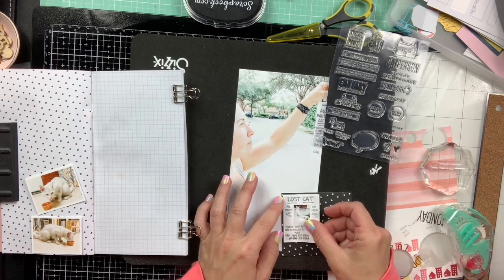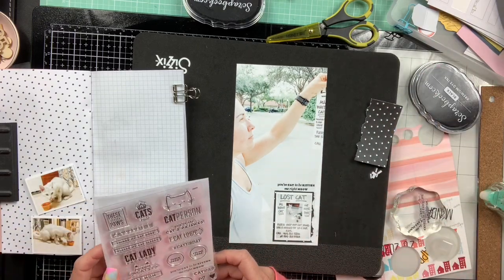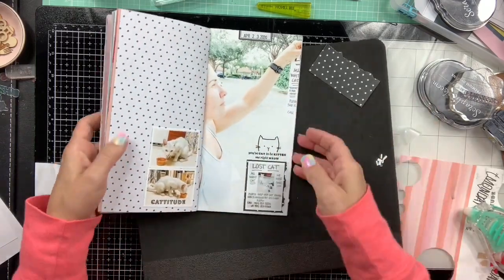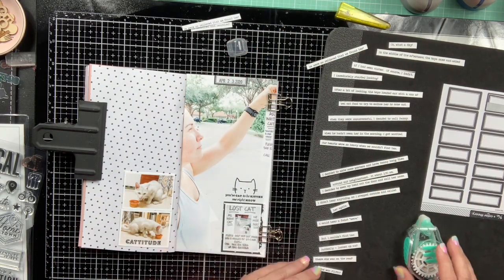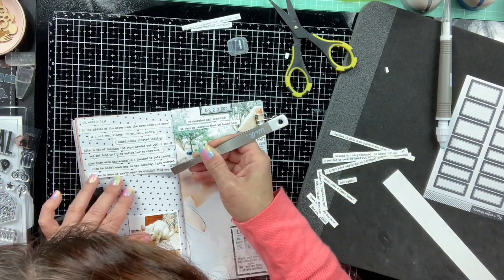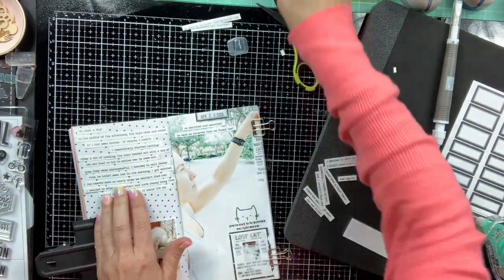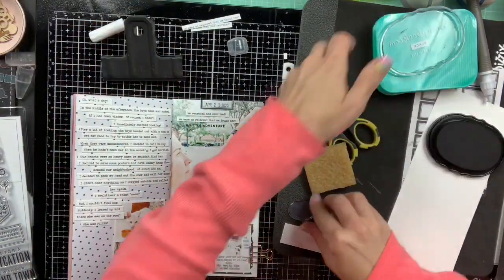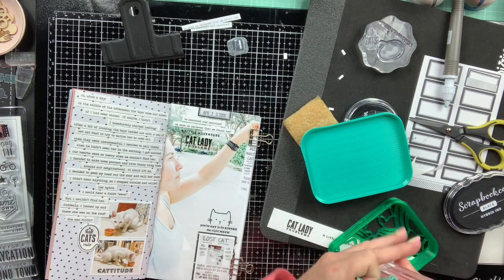Scrapbooking Process Video #24: The 100 Day Project Day 13 *Studio Calico TN*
I hope that you are well and that you and your family are staying healthy and safe!  I have finished this traveler's notebook and will be sharing all the pages with you here in the coming days!

I did another entry in my Studio Calico TN for The 100 Day Project.  I am really enjoying this travelers notebook.

This was a super fun spread to make.  I had to document this story somehow and this was the perfect medium to do so.  Our cat decided to have a little adventure around the neighborhood and we couldn't find her for the entire day!  I even hung signs in the neighborhood to try to find her.  SMH  And yes, she showed back up at about 1:30 am on the roof and filthy!

If you have any questions, please leave them down below.

XO
Christie

Studio Calico digital cat stamp set (the physical stamp is not available right now on the website)

Sizzix Stampers Secret Weapon
Epson photo paper
Tim Holtz tiny attacher
Scotch quick dry adhesive
Fine line bottle (yellow cap)
Lawn Fawn stamp shammy
Cutterbee scissors (my favorite for fussy cutting)